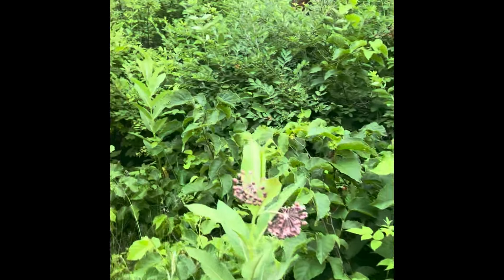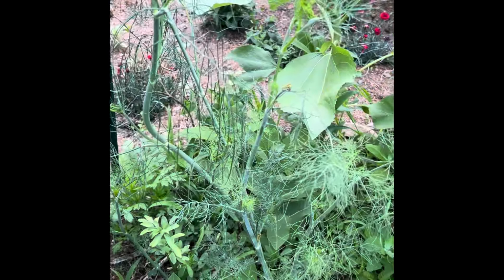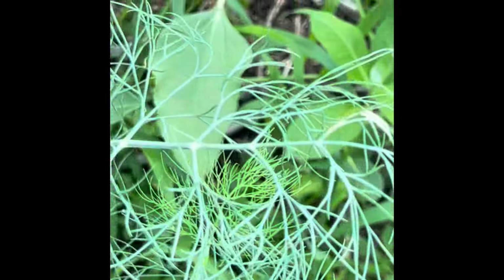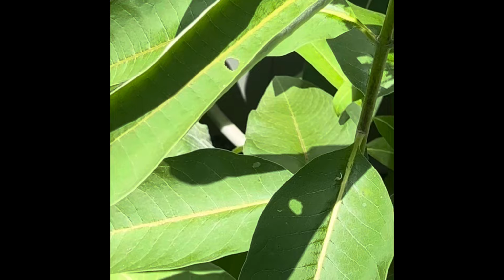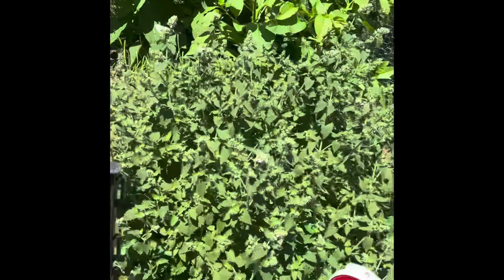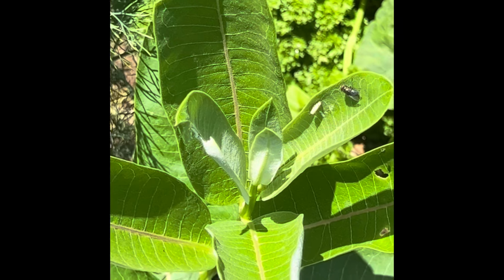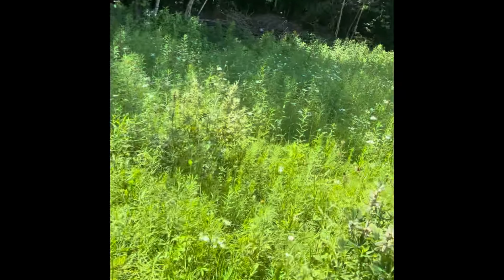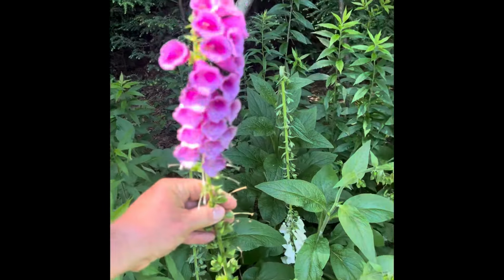Kevin Explains Butterflies!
Check Out All These Links!!

Kev’s Instagram - EvilMorphGod
NEW FB - Evil Morph God
New England Reptile